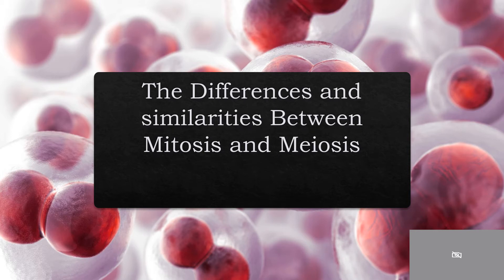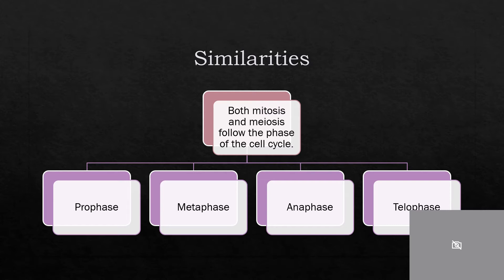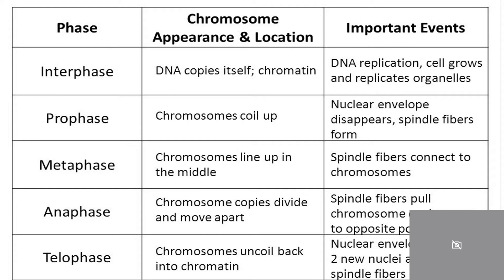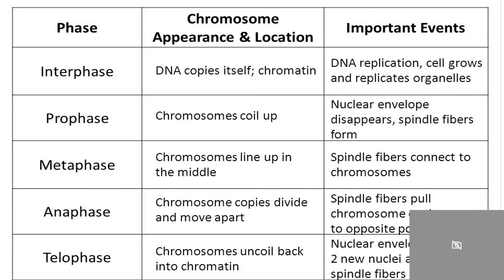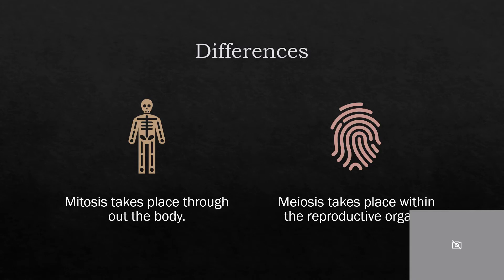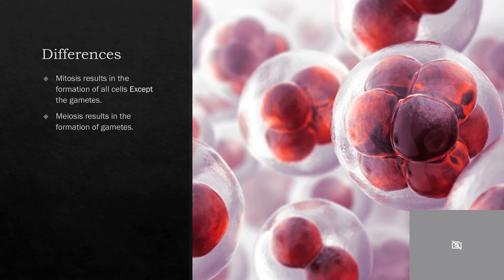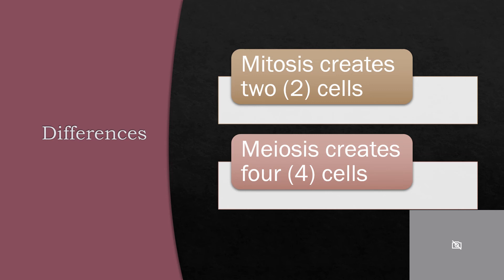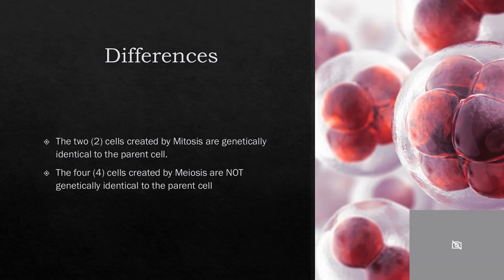The Difference Between Mitosis and Meiosis revised